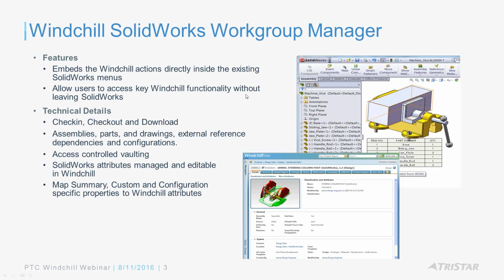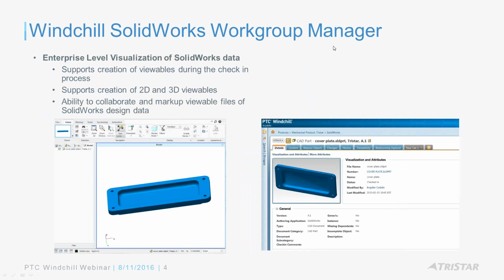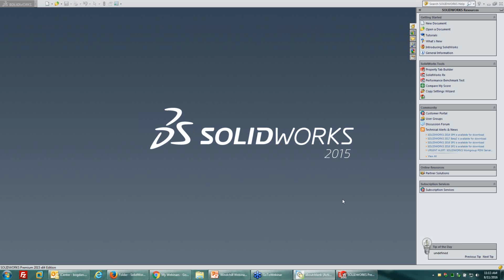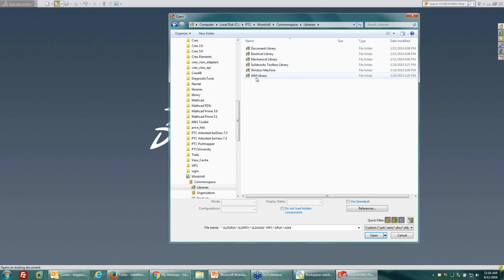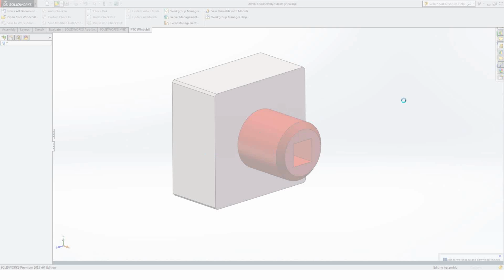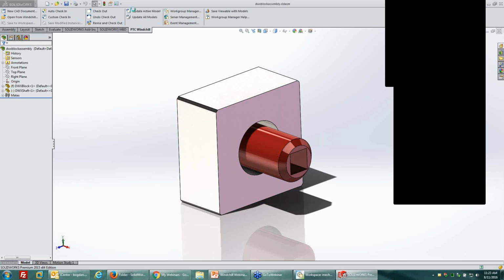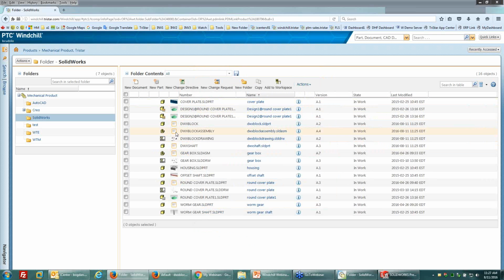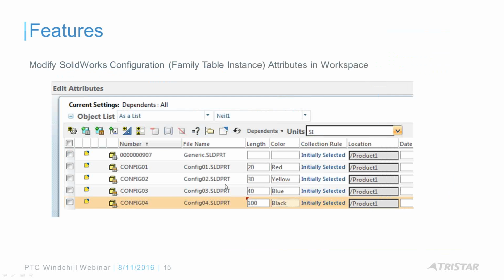Managing SolidWorks data inside Windchill PDM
Listen to Bogdan Cudzilo's presentation where you'll learn how SolidWorks data is managed inside of Windchill’s PDM. Bogdan is TriStar's Sr. Applications Manager and shows you how to set up and operate a reliable PDM system.

If you are trying to consolidate your sources of CAD data, whether from PTC Creo, Siemens PLM NX, Autodesk, Cadence, Mentor Graphics, Zuken, Dassault CATIA or SolidWorks, PTC Windchill is the only PDM that will understand the complex relationships in that data. Coupled with powerful workflows for release and engineering change, Windchill’s PDM expertly manages multi-CAD environments.

Topics Include:
1:02 – Agenda
1:39 – Windchill SolidWorks Workgroup Manager
10:15 – Workgroup Manager
19:17 – Locking Files
23:42 – Launching Viewer
26:00 – Examining Windchill Assembly
27:52 – SolidWorks Templates in Windchill Setup
28:05 – Configurations and Features
29:06 – Q&A